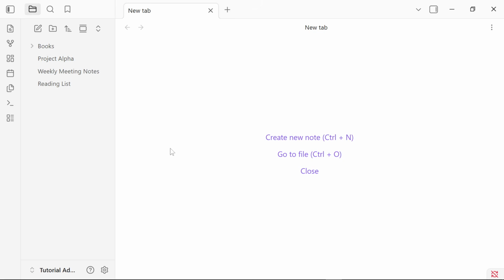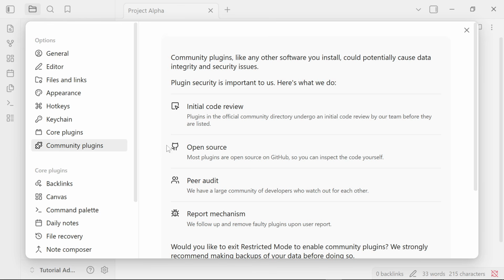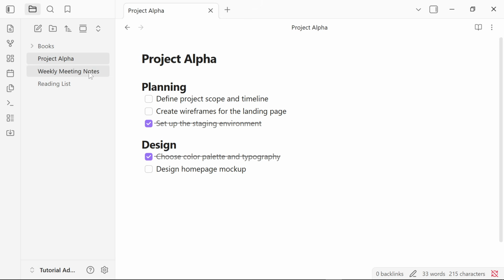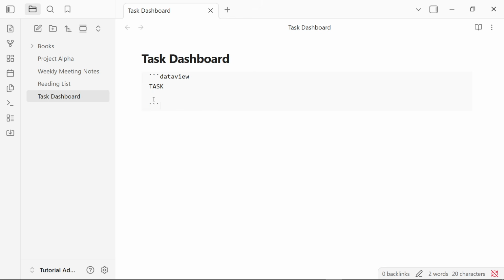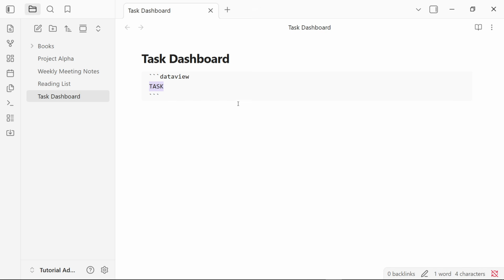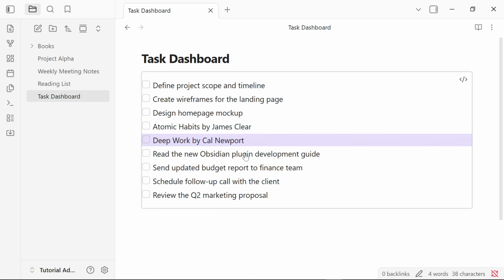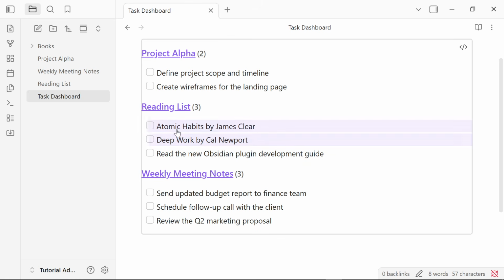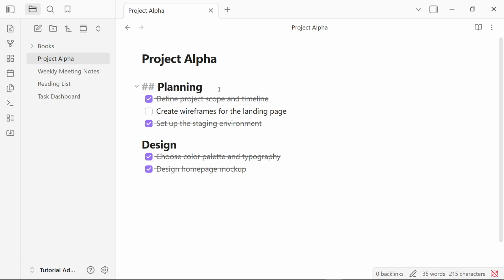How to Show Incomplete Tasks with Dataview in Obsidian (Open Task Dashboard)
If your Obsidian notes are full of mixed completed and unfinished checklists, it can be annoying to find only the tasks that still need attention. This tutorial walks through a simple way to pull those open items into one dashboard using Dataview. By the end, you’ll be able to create a Task Dashboard note that shows only incomplete tasks and groups them by source note.

→ Installing and enabling the Dataview community plugin
→ Creating a new Task Dashboard note from scratch
→ Writing a basic Dataview task query in a code block
→ Filtering the results with WHERE not completed
→ Grouping tasks by file.link so each note gets its own heading
→ Checking tasks from the dashboard and watching the list update live

Have you been using one dashboard note for everything, or would you make separate views for projects, meetings, and reading notes? If you try this setup, share which source notes you’d want included in your task view.